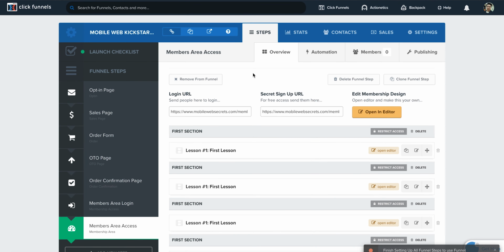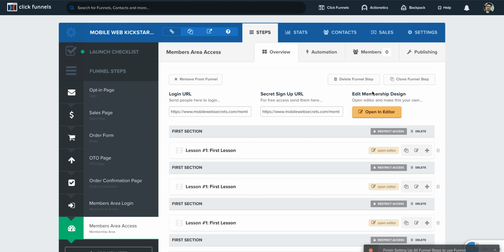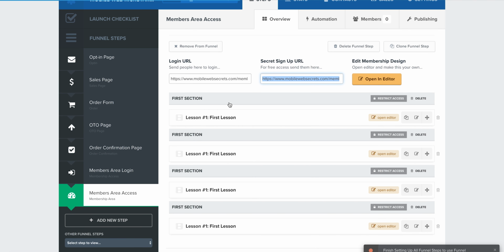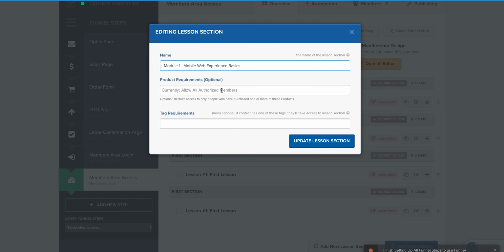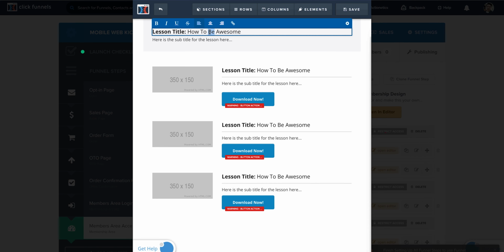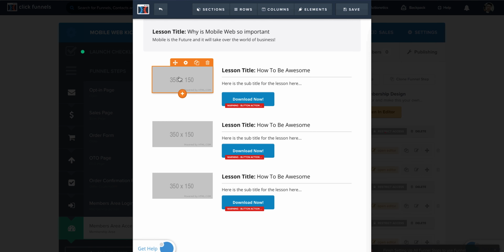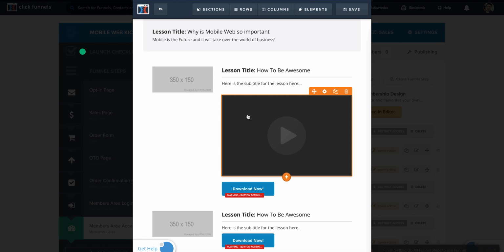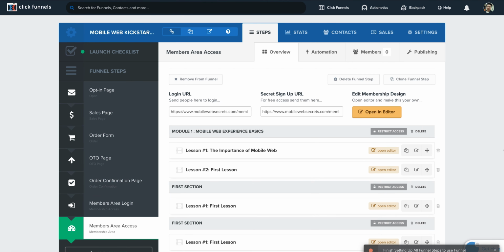Tutorial: How To Design Your Members' Area In ClickFunnels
This is a quick tutorial on how to design your Member's Area in ClickFunnel. Including how to add in your modules and lessons.